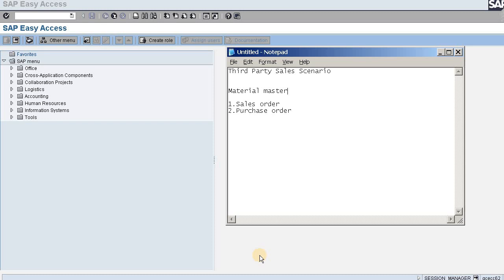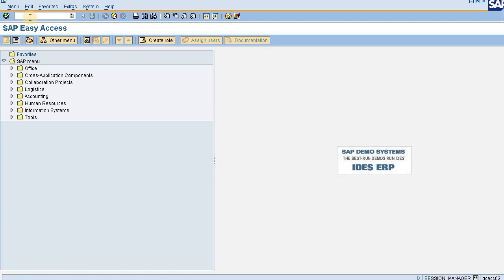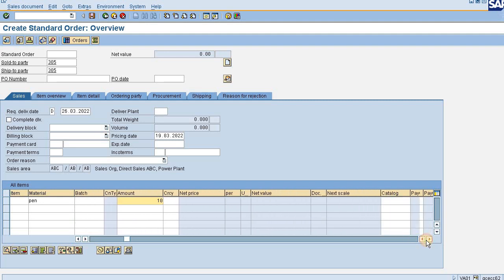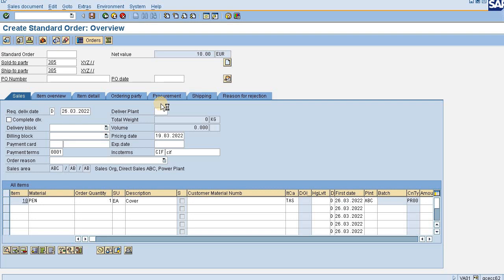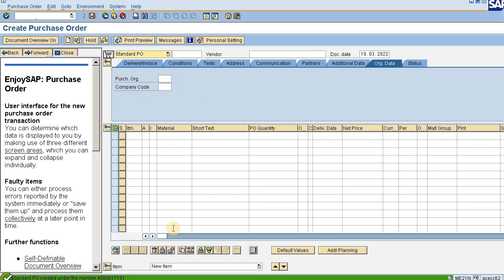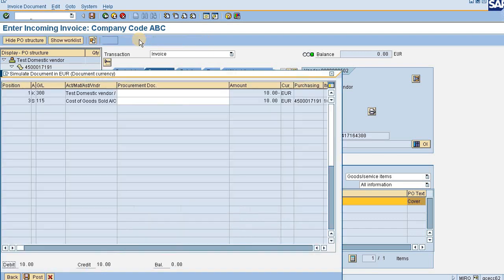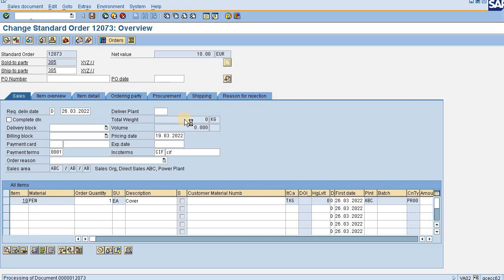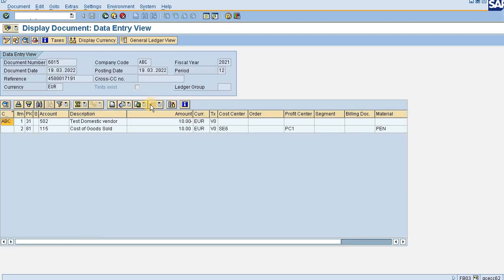Third Party Sales Scenario in SAP (Video 140) | SAP FICO Tutorial | SAP FICO Training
Some of the important topics are listed below

SAP Product Costing OKTZ configuration

Material Costing without quantity structure KKPAN